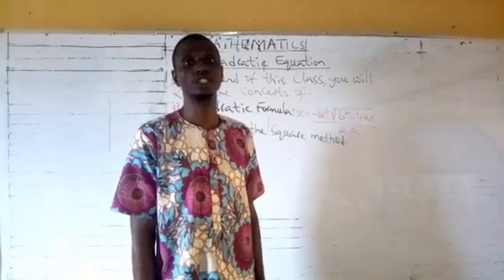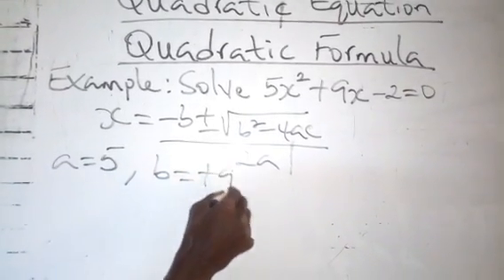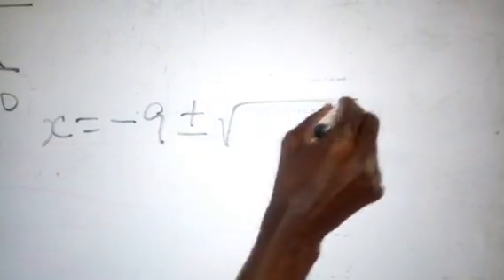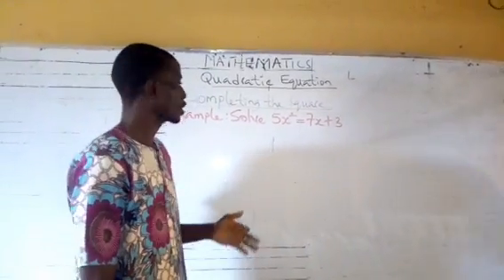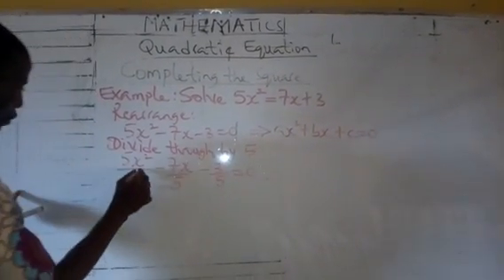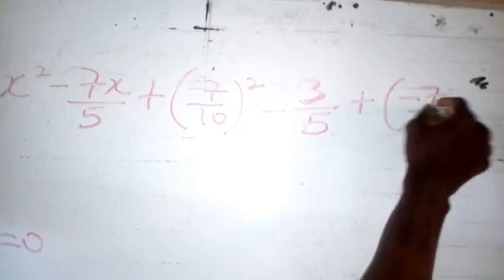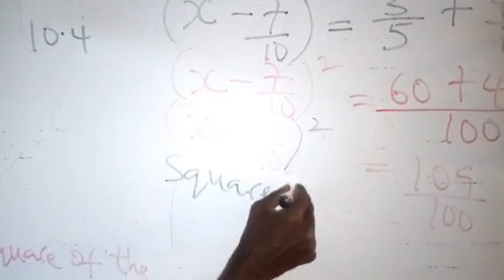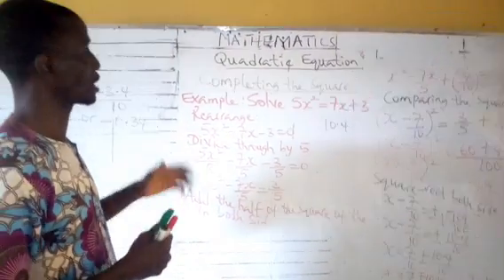Quadratic Equation Made Easy episode2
The video is an easy way to understanding quadratic equation in a simplified manner...enjoy the episode 2